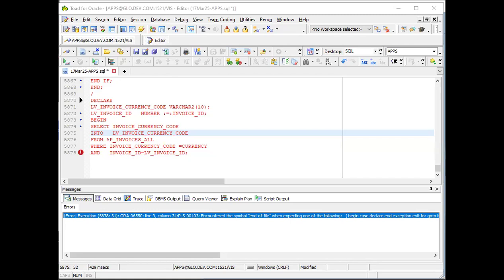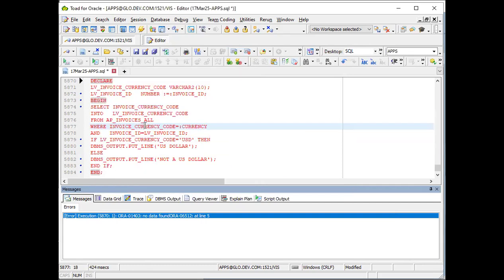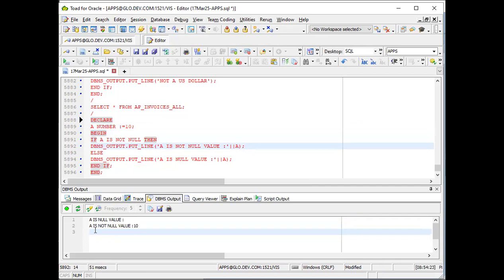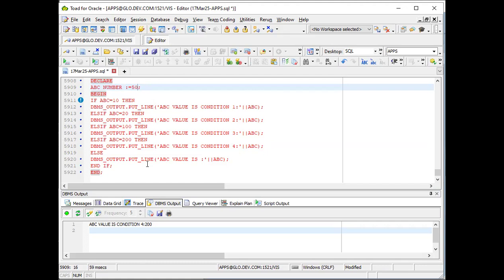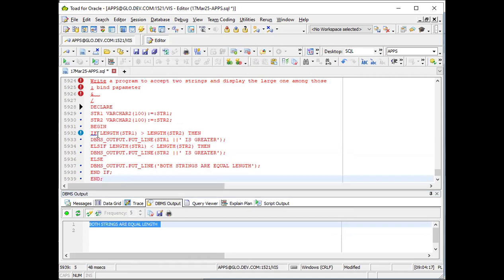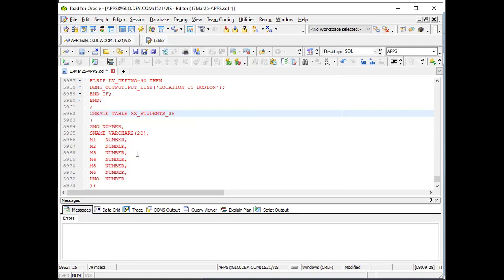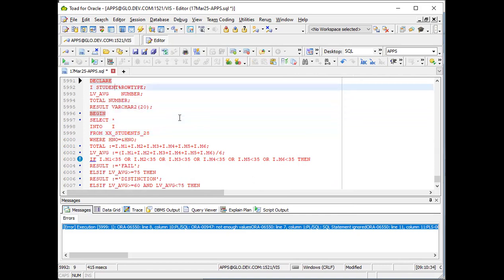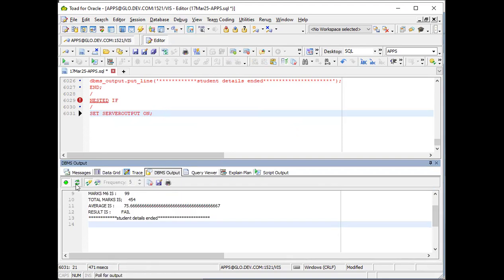Day 36 2